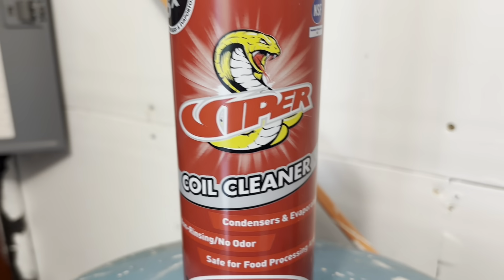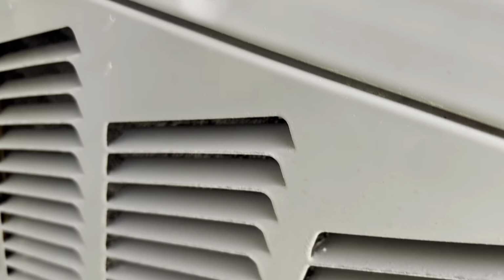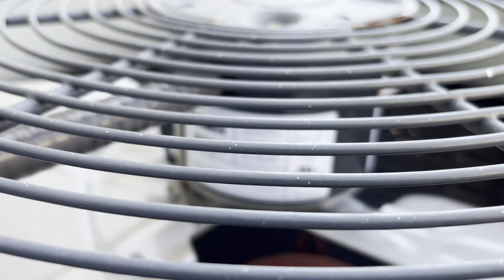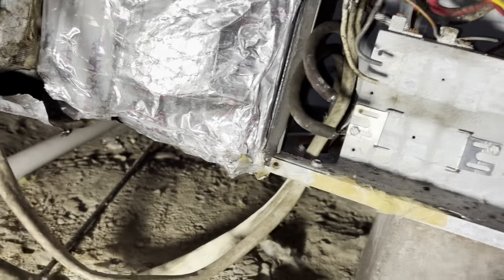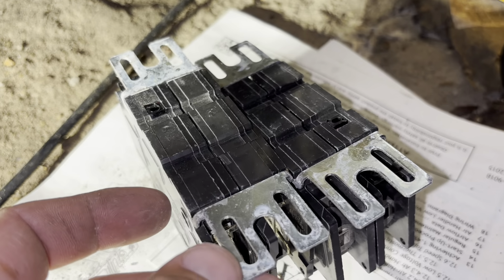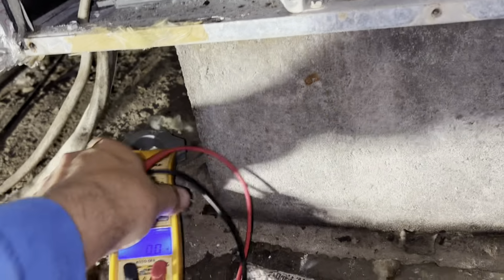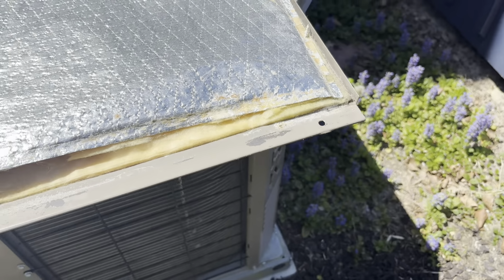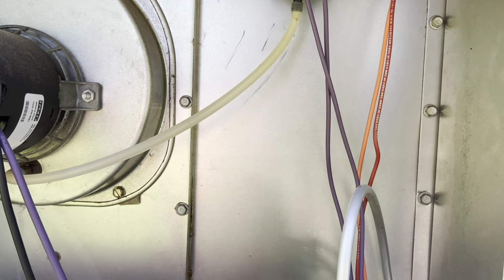A Full Day Of HVAC Calls! | Condenser Motor | Breakers | No Heat And More!!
In this video we start out by cleaning insulation on an Air Handler, next we swap out a condenser motor and 2 air handler breakers.  Finally we take a look at a York Package unit that isn’t heating.  LETS GOOO!

Check out these great tools I use on a daily basis!  Use the links…SAVE SOME CASH!

TOPTES Combustible Gas Leak Detectors.
4 TO CHOSE FROM!

PT520B+ Professional Gas Leak Detector

Inficon Gas-Mate Combustible Gas Leak Detector

Topdon Thermal Camera for Android

Topdon Thermal Camera for iPhone

WisePro Tradesman Backpack:

WisePro 1000v Insulated Screwdriver set

If there are any other tools and products I use in  my videos that interest you…just ask!  I’ll get you a link!